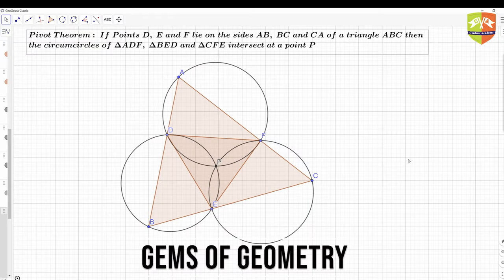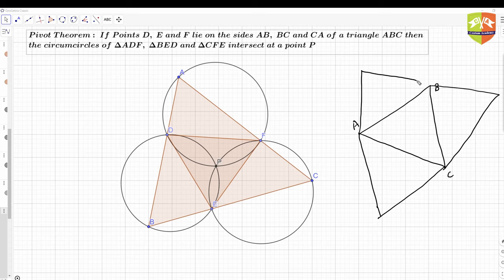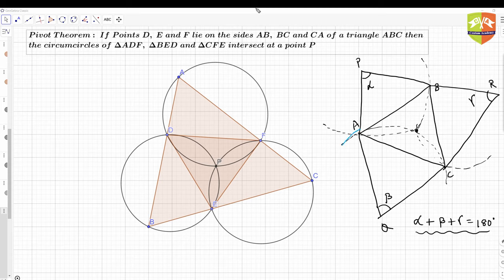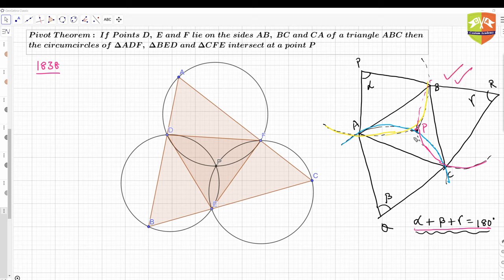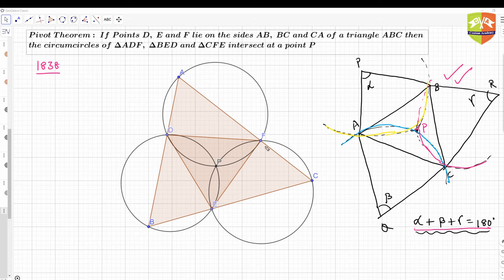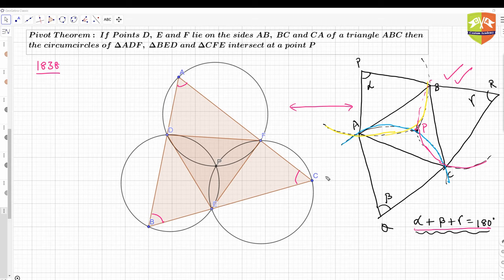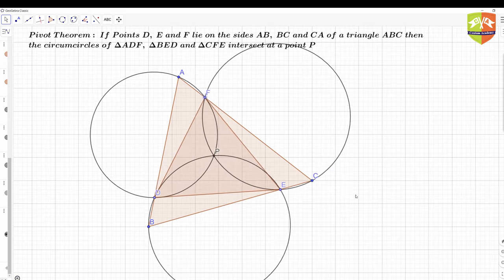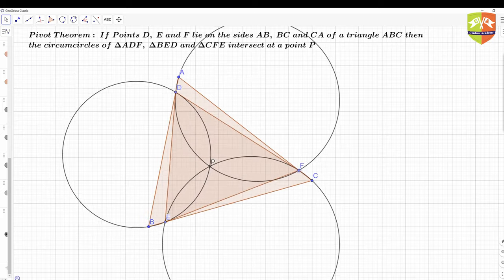GEOMETRY 44 : Pivot Theorem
Chapter Name: Quadrangles
Grade: Olympiad
Author: Tushar Sinha

Topic: Pivot Theorem:  If  Points  D,  E  and  F  lie  on  the  sides  AB,  BC  and  CA  of  a  triangle  ABC  then   the  circumcircles  of  triangle  ADF,  triangle  BED  and  triangle  CFE  intersect  at  a  point  P

This Video Series for those who want to delve a little deep into the world of Geometry. The gems of Geometry .i.e. the theorems and their proofs have been compiled in this series. This series is for students - those who want to explore geometry as well as those who are appearing for Mathematics Olympiads (PRMO, RMO, INMO, IMO, AMC) and for Maths enthusiasts.